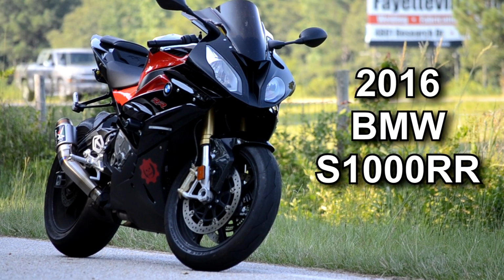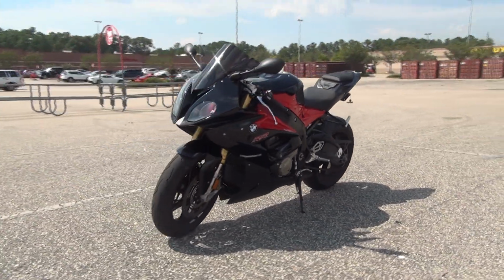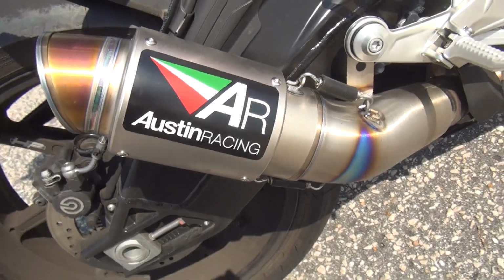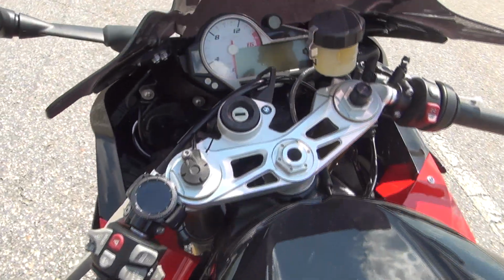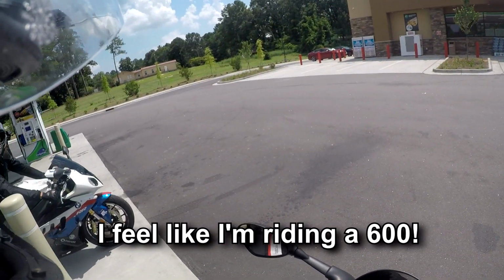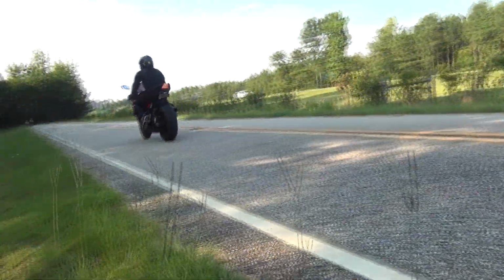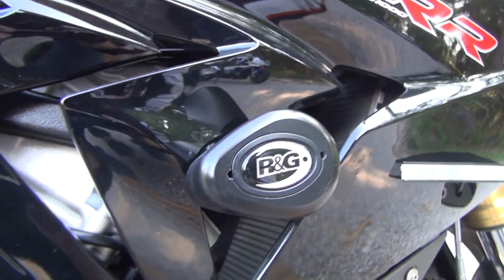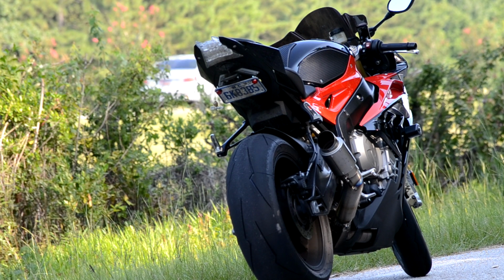2016 BMW S1000RR - Review / 2011 Comparison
New vs old.

Or new 'compared' to old, if were being real here.